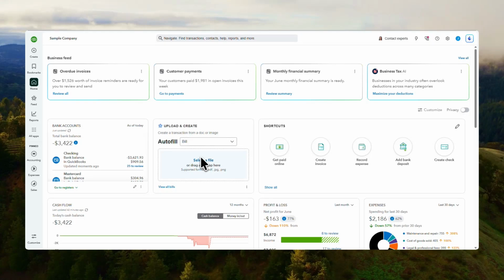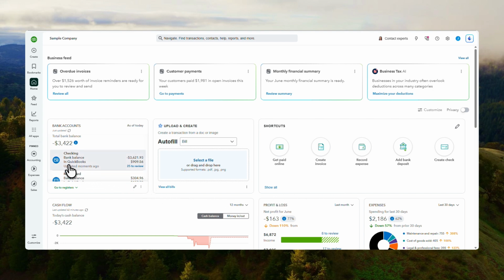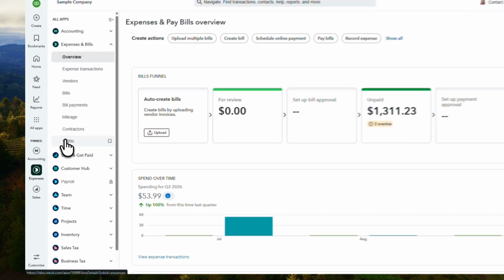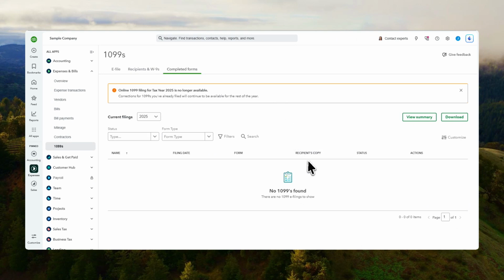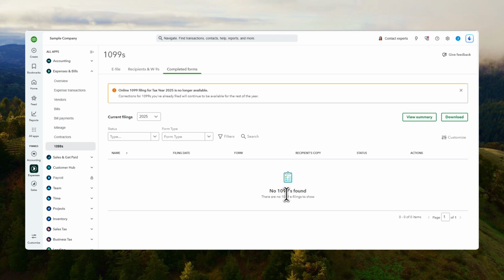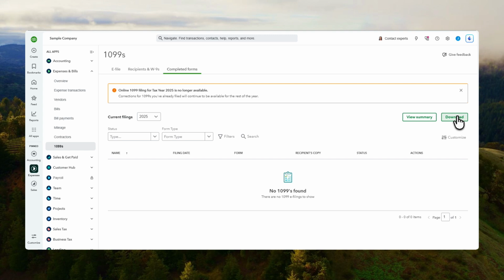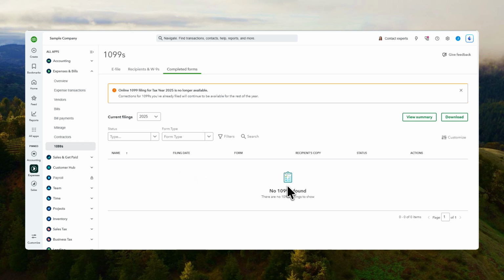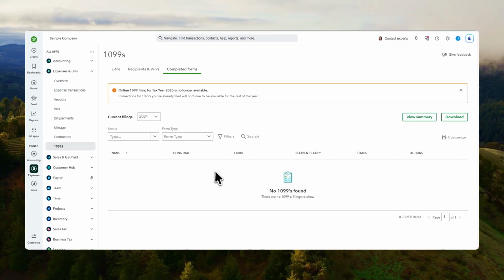How to Print 1099 Forms in QuickBooks Online (2026 Updated Guide)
Learn how to print 1099 forms in QuickBooks Online the right way! In this 2026 step-by-step beginner tutorial, I'll show you how to prepare, review, and print 1099 forms for your contractors, ensuring your tax records are accurate and ready for filing. Perfect for beginners and anyone looking to better manage their accounting and bookkeeping.